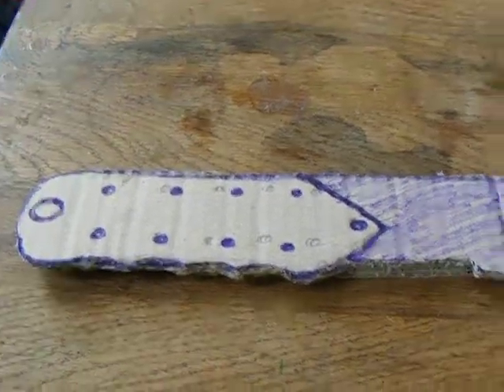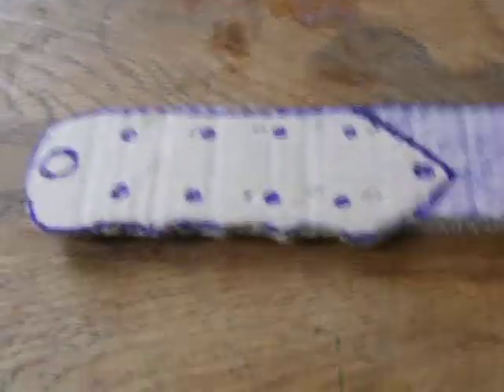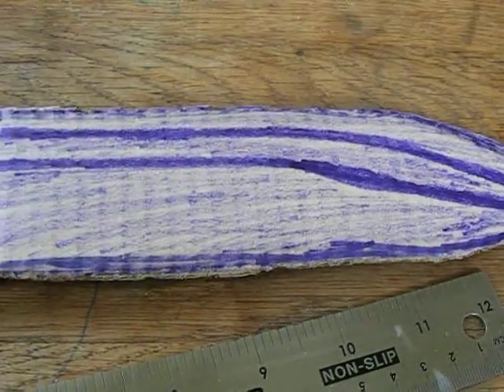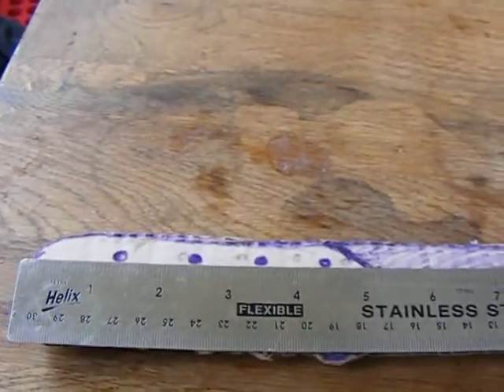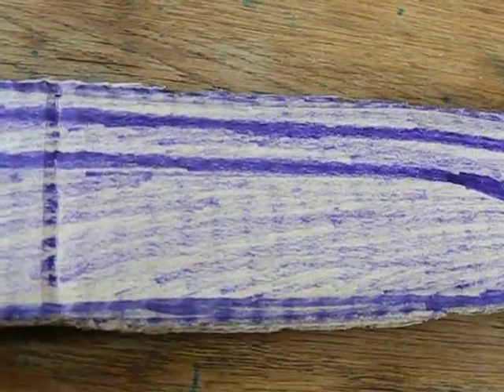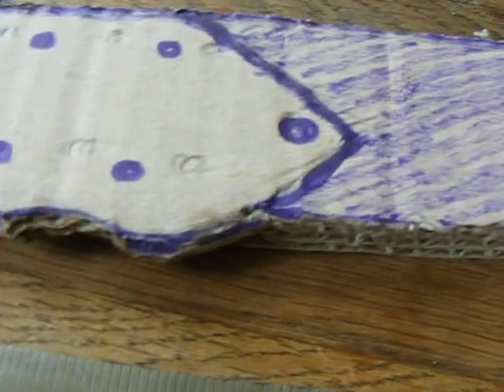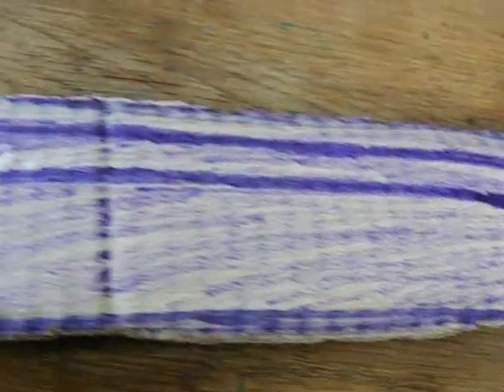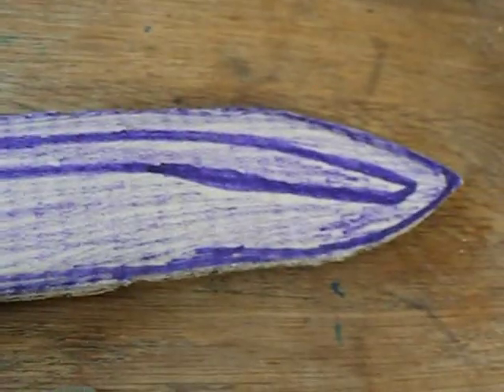VR Gavkoo comp